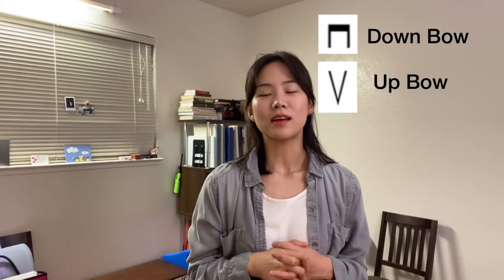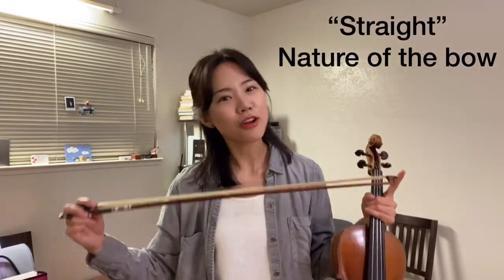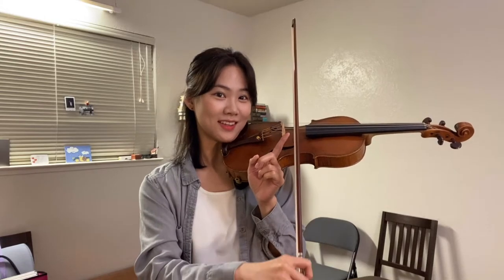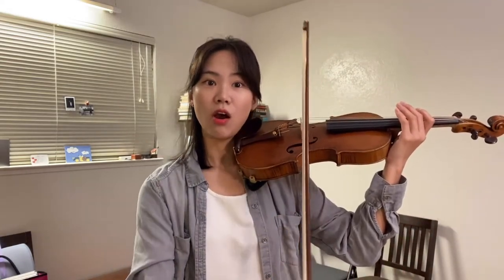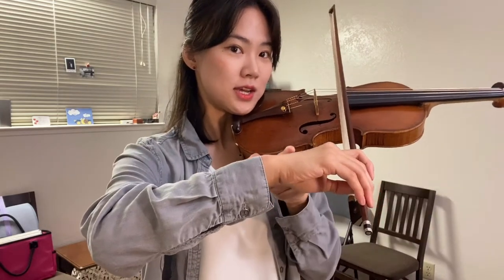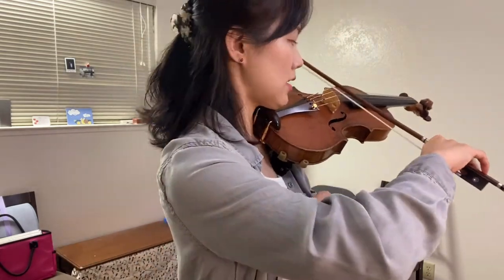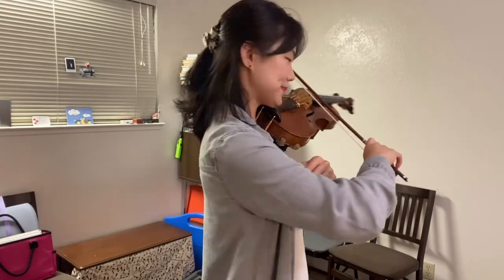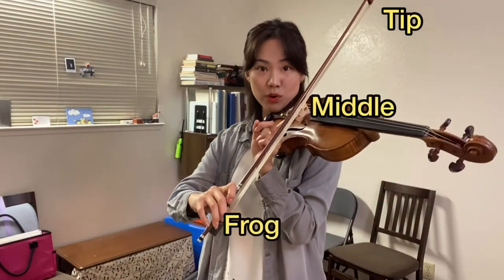10 How To Play Down Bow And Up Bow